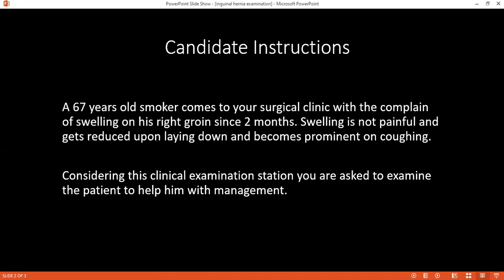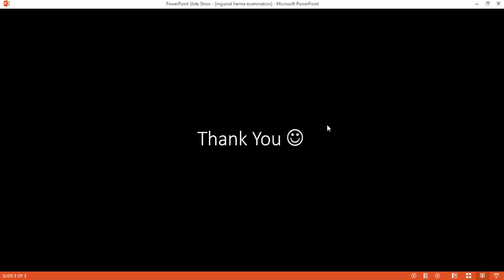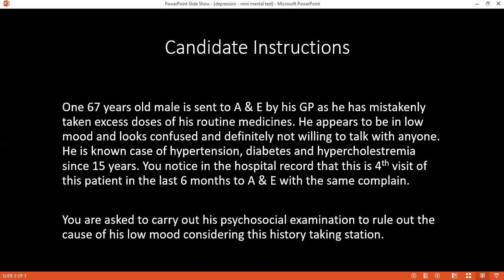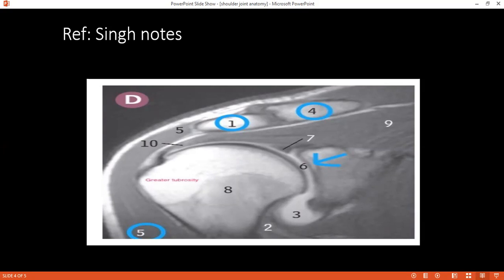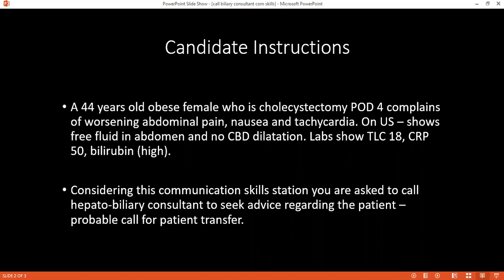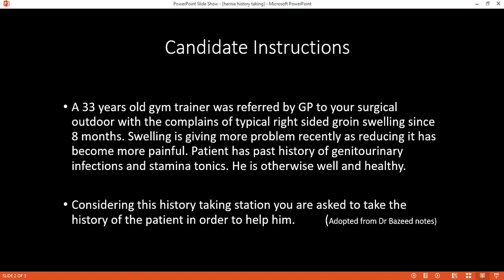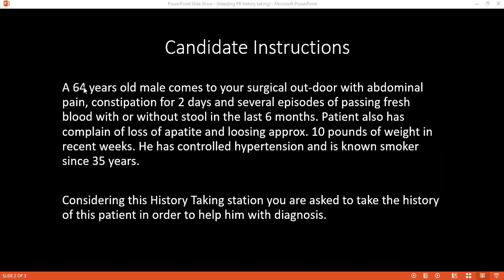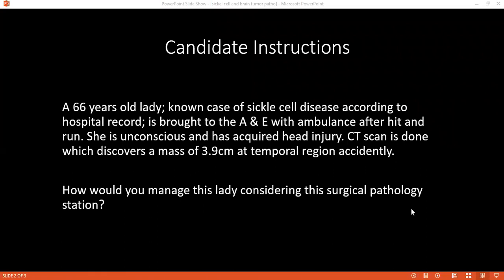RECORDING OF 2021-12-17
RECORDING INCLUDES THE FOLLOWING STATIONS:
1. CLINICAL EXAMINATION STATION OF INGUINAL HERNIA
2. HISTORY TAKING STATION OF DEPRESSION
3. SURGICAL ANATOMY OF SHOULDER JOINTS | BONES | ROTATOR CUFF MUSCLES | QUADRANGULAR TRIANGLES + CONTENTS
4. CRITICAL CARE SCENARIO OF PNEUMOTHORAX | CENTRAL LINE INSERTION
5. COMMUNICATION SKILLS STATION OF CALL TO HEPATOBILIARY CONSULTANT
6. HISTORY TAKING STATION OF INGUINAL HERNIA
7. HISTORY TAKING STATION OF BLEEDING PER RECTUM
8. SURGICAL PATHOLOGY STATION OF SICKLE CELL DISEASE AND BRAIN TUMOR